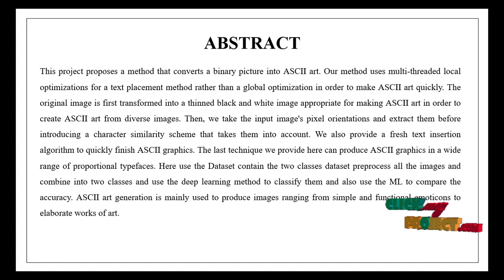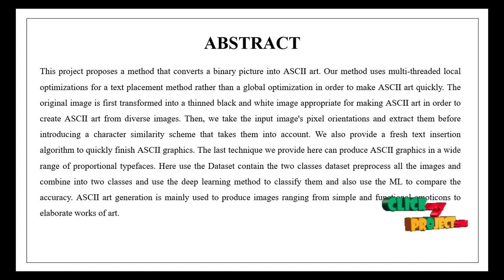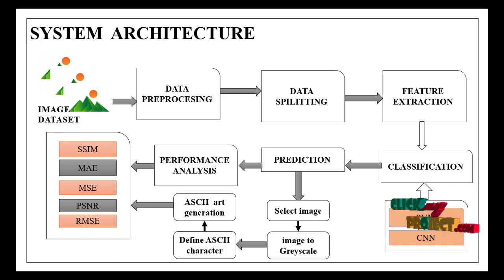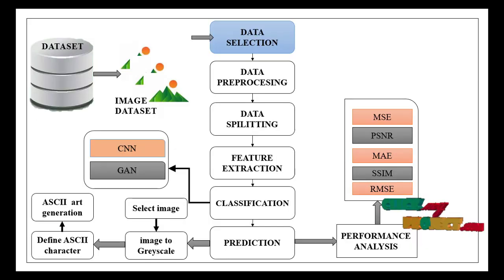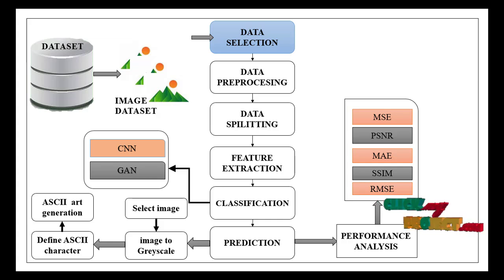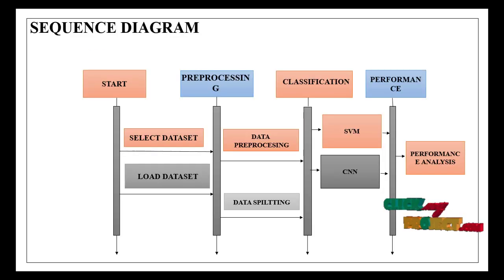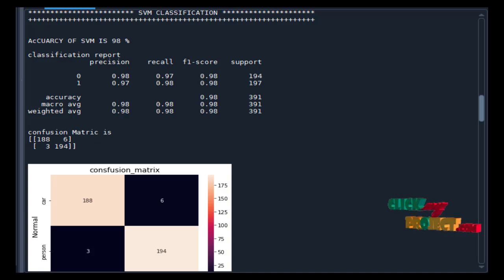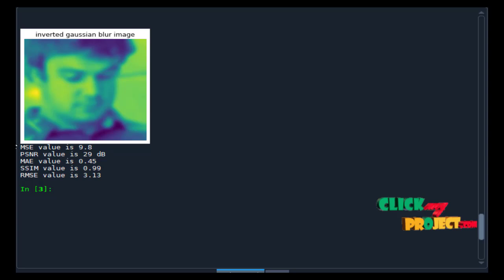Python Image processing - Fast Text Placement Scheme for ASCII Art Synthesis - ClickMyProject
This project proposes a method that converts a binary picture into ASCII art. Our method uses multi-threaded local optimizations for a text placement method rather than a global optimization in order to make ASCII art quickly. The original image is first transformed into a thinned black and white image appropriate for making ASCII art in order to create ASCII art from diverse images. Then, we take the input image's pixel orientations and extract them before introducing a character similarity scheme that takes them into account. We also provide a fresh text insertion algorithm to quickly finish ASCII graphics. The last technique we provide here can produce ASCII graphics in a wide range of proportional typefaces. Here use the Dataset contain the two classes dataset preprocess all the images and combine into two classes and use the deep learning method to classify them and also use the ML to compare the accuracy. ASCII art generation is mainly used to produce images ranging from simple and functional emoticons to elaborate works of art.

Including Packages
* Base Paper
* Complete Source Code
* Complete Documentation
* Complete Presentation Slides
* Flow Diagram
* Database File
* Screenshots
* Execution Procedure
* Readme File
* Addons
* Video Tutorials
* Supporting Softwares

Specialization
* 24/7 Support
* Ticketing System
* Voice Conference
* Video On Demand *
* Remote Connectivity *
* Code Customization **
* Document Customization **